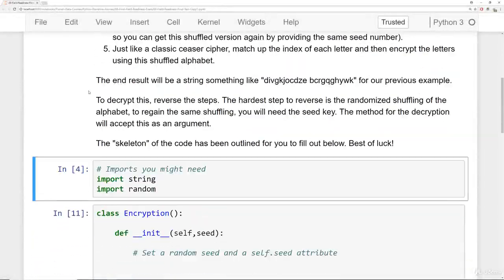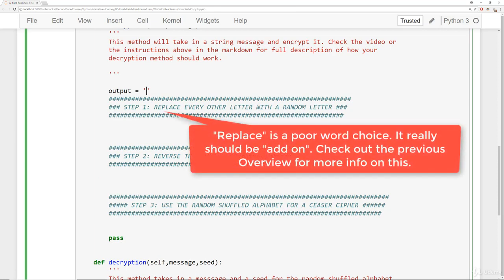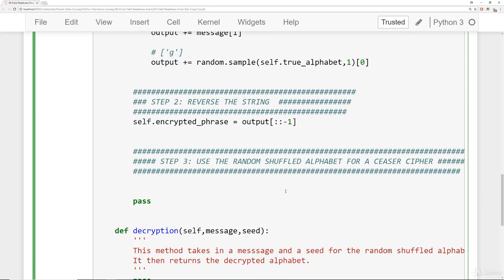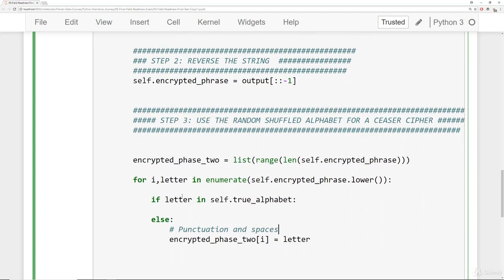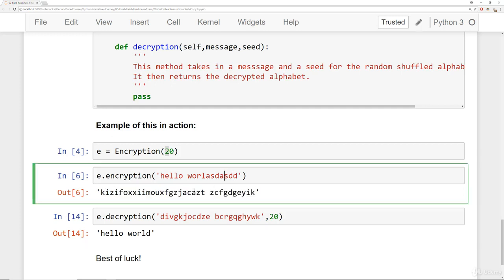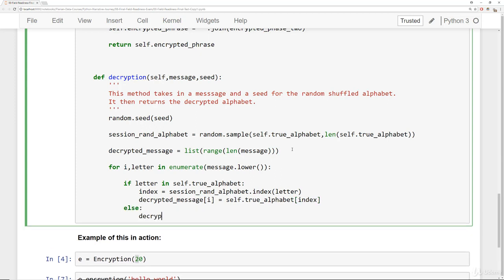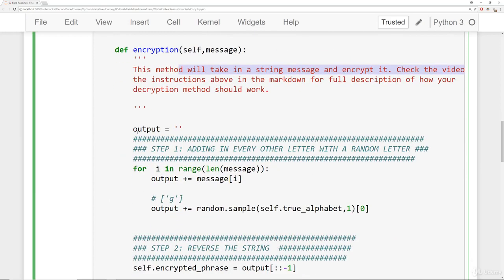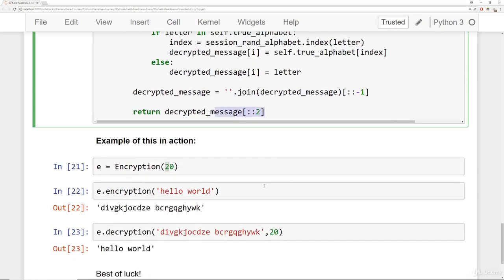058 Solution Overview of Final Field Readiness Exam